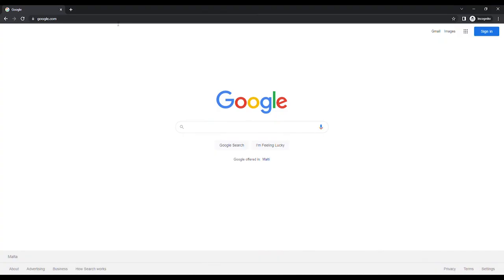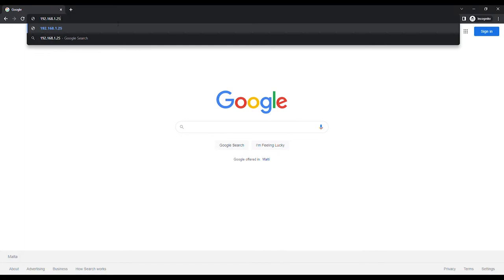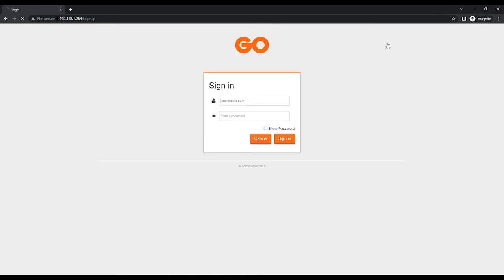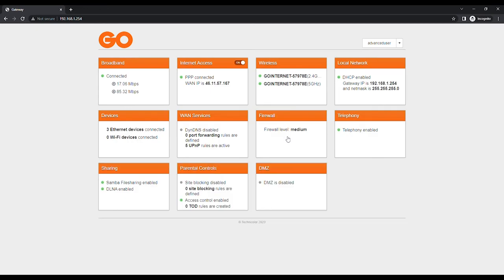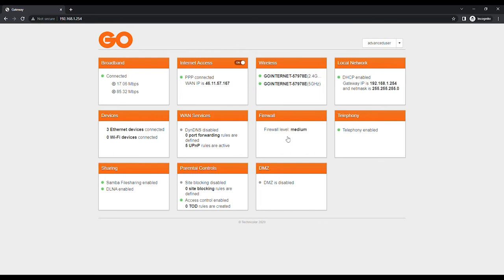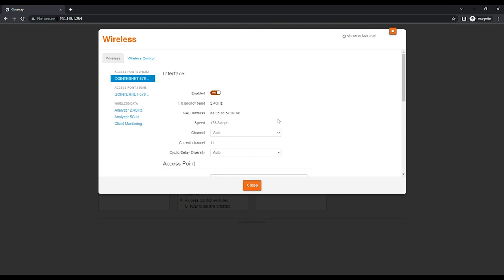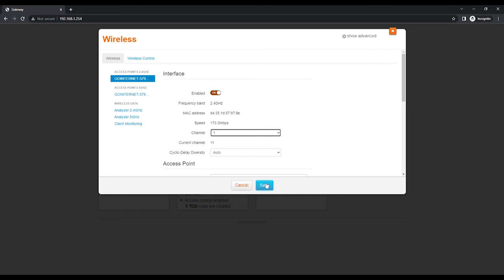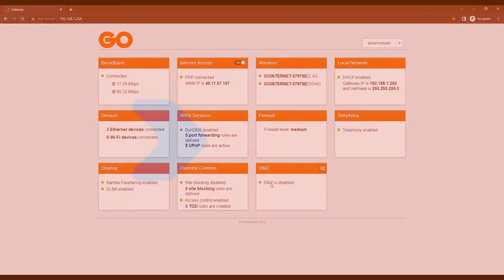Technicolor DGA0122 - How to change your modem's Wi-Fi channel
If you are experiencing interference on your Wi-Fi from other equipment, you can easily change your Wi-Fi channel. Just follow these steps for your Technicolor DGA0122 modem.

If you need to do any other changes on your Technicolor DGA0122 modem, feel free to visit our Set Up Your Internet Devices